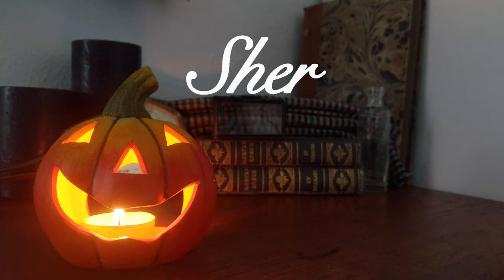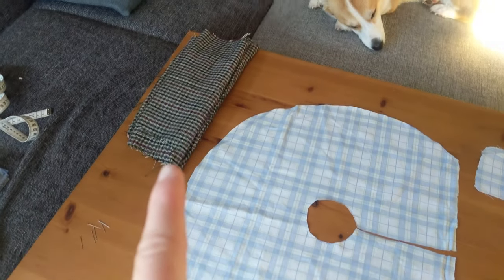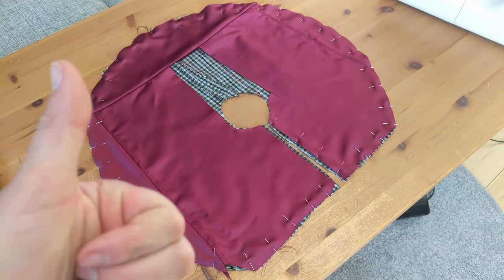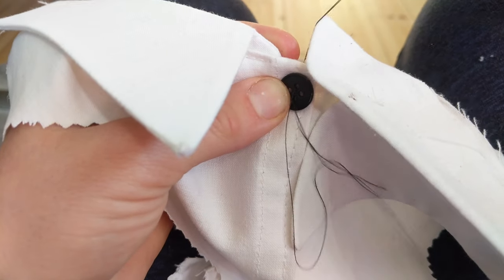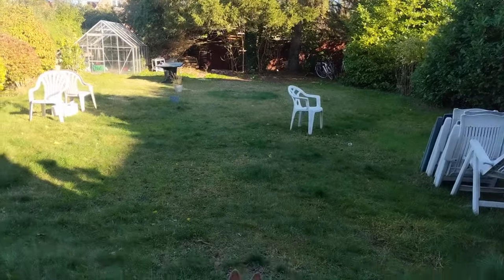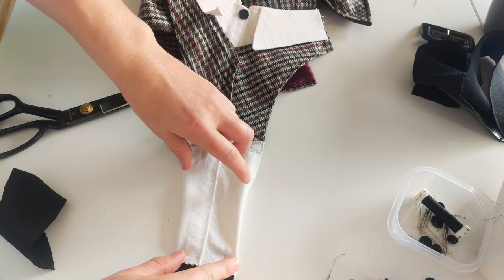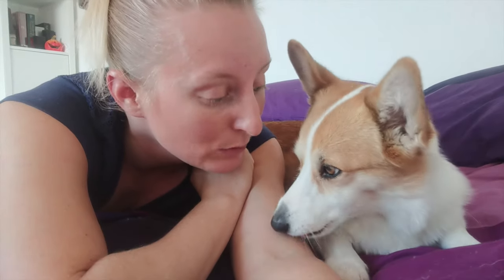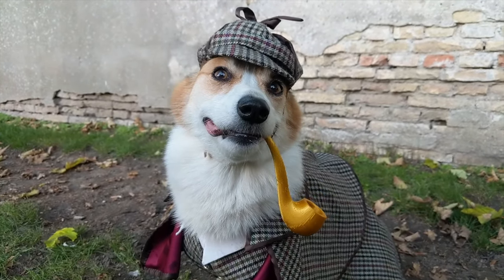Sherlock Holmes Costume, but make it Corgi || Part Two: The Coat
Making a Sherlock Holmes costume for my corgi, inspired by the likes of Burnadette Banner & Vintagebursche, just in time for Halloween!

In Part Two, I attempt to make the Inverness Coat, as well as a waistcoat and collared shirt, plus the accessories. Then we take them out in the real world, and put Sherlock Hound on a case!

I hope you enjoy this venture into the YouTube world, as I dip my toes into the historical costuming and cosplay world in a very small, manageable project. Let me know if you enjoyed the video, if you'd like to see more corgi content. Either way, thanks for stopping by and sharing some of your day with me! Hope you learned how to make a Halloween costume for you own dog, or at least got some inspiration on how to dress your dog up. I love sewing Halloween costumes for my dog, and will continue to do so most years!

Have you ever made a costume for your pet, or would you like to? What was it, or what would it be?

0:00 Intro
02:07:20 The Coat
06:04:06 The Collared Shirt
08:10:20 The Waistcoat
13:17:21 The Reveal
15:30:23 Outro & Bloops